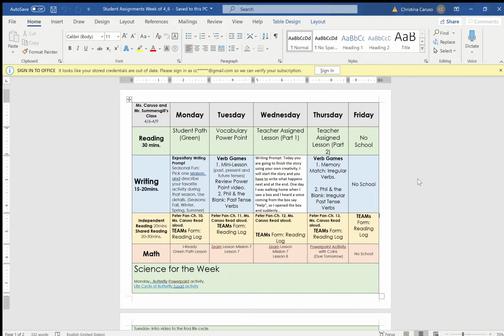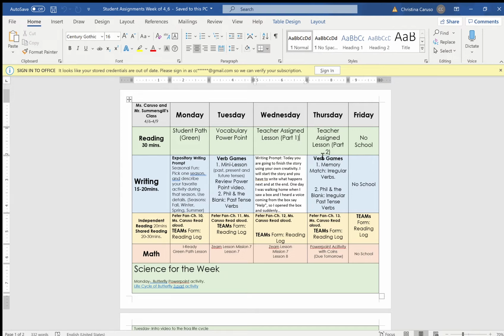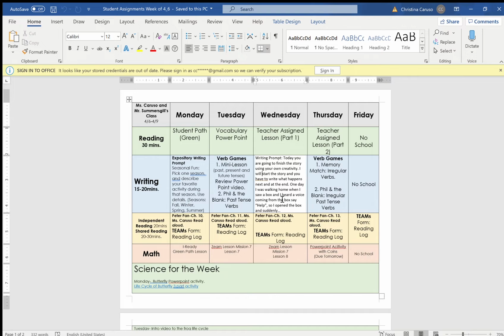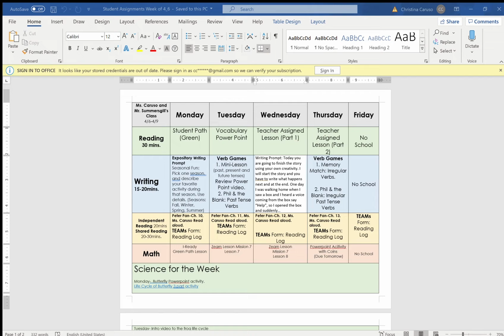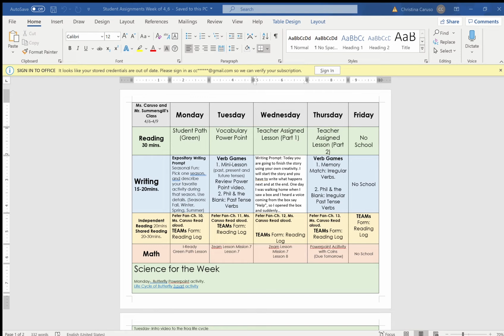4 8 Assignments